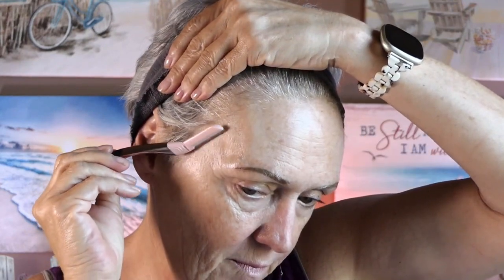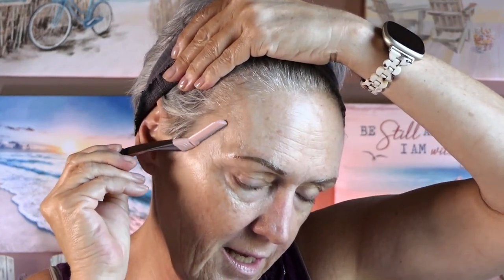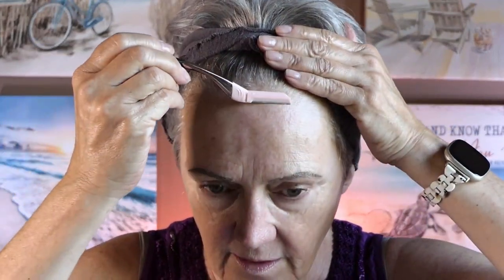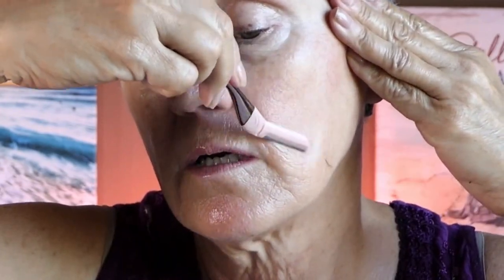DIY DERMAPLANING! Safe & Effective for Mature Skin!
Hey my fellow mature skinned ladies, Dermaplaning is one of the best ways to exfoliate your skin to the MAX!  If your do this monthly you are going to notice the most amazing transformation of your face.  I had my first dermaplane in office. It was expensive for a 20 min procedure. Depending on where you live it can be anywhere from $65 to $110.  However with the new safe at home tools you can get the same results for pennies :)  Stay to the end for all the information needed to start DIY Dermaplaning!!

PRODUCTS USED:
Schick Hydro Silk Dermaplaning wand
Shiseido Dermaplaning razors
Cliganic 100% jojoba oil
Facial hair remover

     I thank you so much for your support!